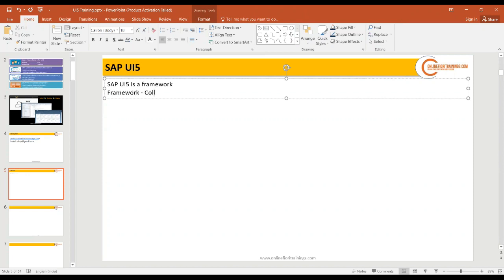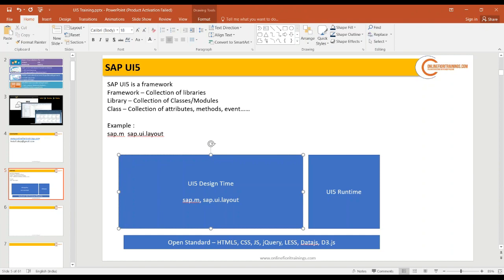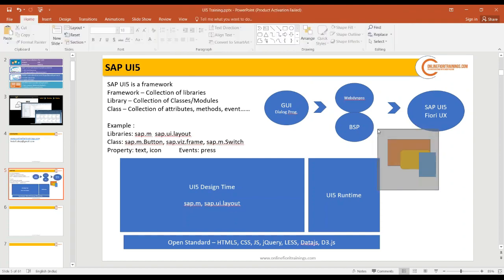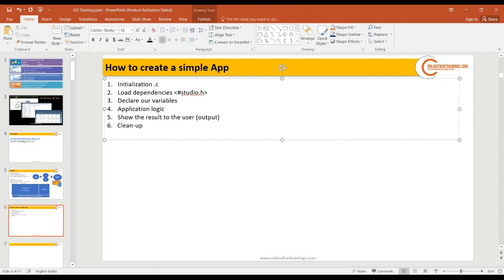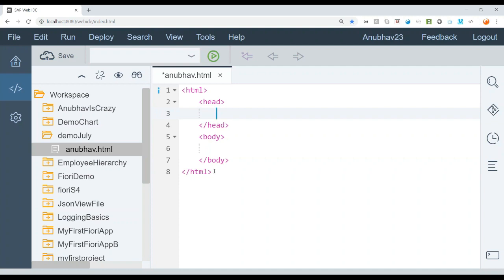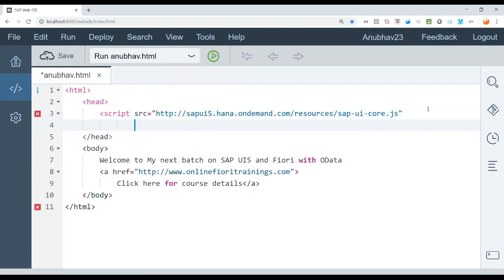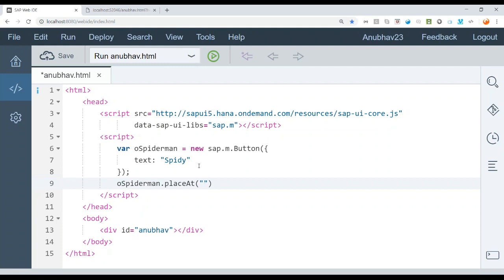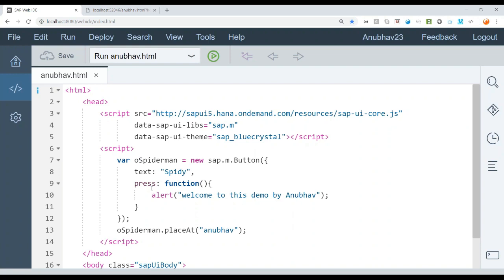SAP Fiori Training with OData on XML views with SAP WebIDE | UI5 training online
Best sap ui5 and Fiori online training provided by Mr. Anubhav oberoy, the best online training on all latest technologies like sap fiori, sap cloud platform, sap webide full stack, sap abap on hana, sap s4 hana, sap ui5, sap gateway and odata services.

Call us/Whatsapp on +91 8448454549

never learn from a trainer who teaches copy-paste of code. this Fiori training session is also designed for abap developers to learn the basics html5, css, java script and jquery.
we cover all the core concepts of sap ui5 and fiori in the online tutorial mode. also, the instructor-led live training is available.

sapui5 ui development toolkit for html5 sapui5 ui table example
sapui5 ui annotations sapui5 unit testing sapui5 update bindings
sapui5 unit test example ui5 unit testing ui5 update model
ui5 upload collection sapui5 upload collection sapui5 unbind element
sapui5 upload image ui5 version ui5 vs angular ui5 video tutorials
sapui5 value help dialog ui5 vs react ui5 vs html5 ui5 vizframe ui5 vbox
ui5 view ui5 visual studio code sapui5 xml view example
ui5 xml tags ui5 xml responsive ui5 yaml ui5 youtube ui5 remove leading zero sap ui5 zeilenumbruch ui5 zip sapui5 zukunft ui5 sap logon ui5 customer tile open ui5 tutorial sap ui5 training sap ui5 tutorial
sap ui5 typescript alternatives to ui5